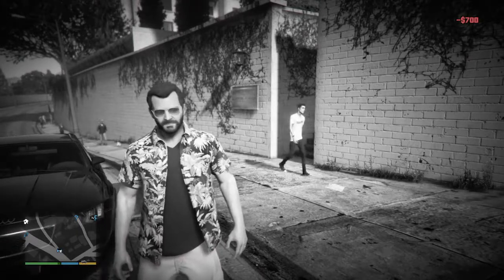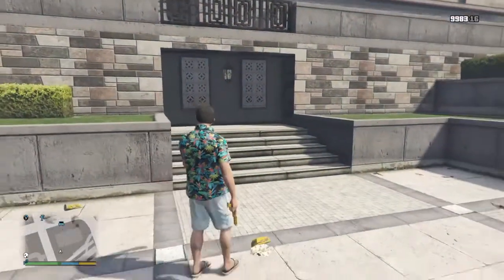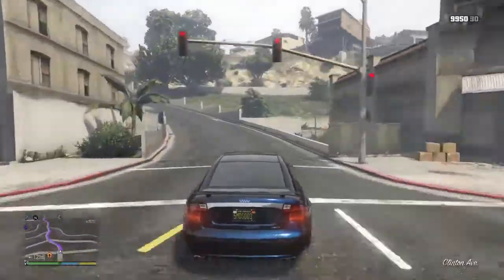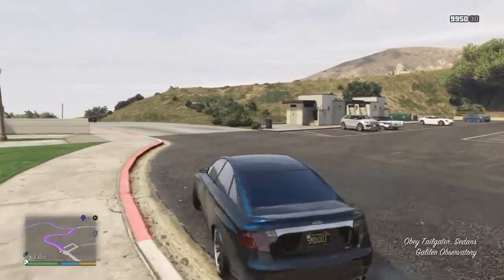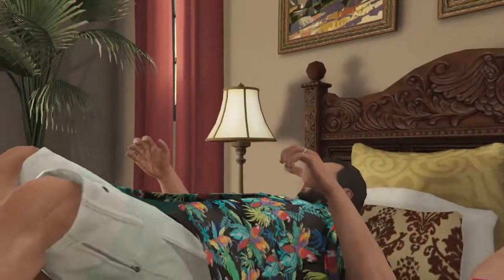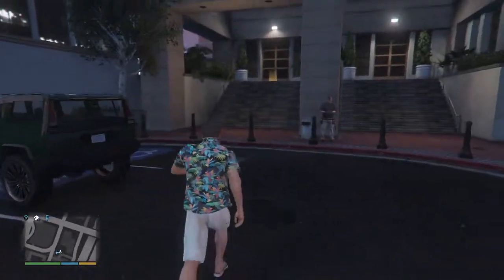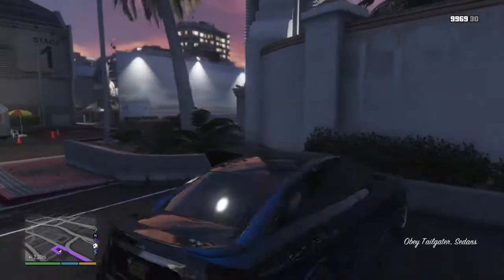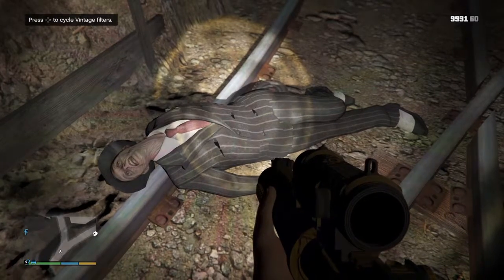How to Unlock Unique Filters | GTA V Murder Mystery Mission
If you are a console player, either being PS4 or Xbox One, you can complete this exclusive side mission for being a returning player to the game. I show you what you need to do in order to unlock two very unique filters. Also might be fun to play some missions in one of these filters :p